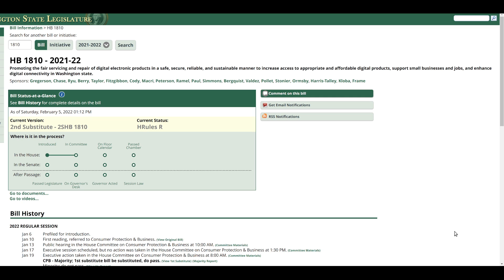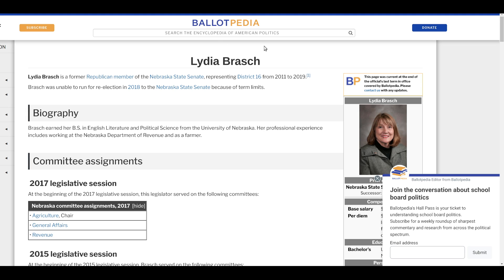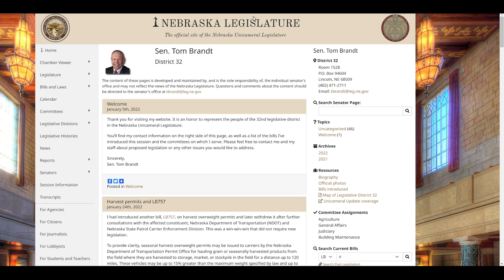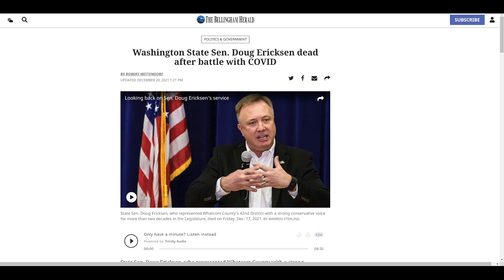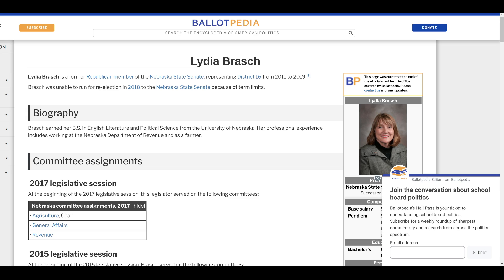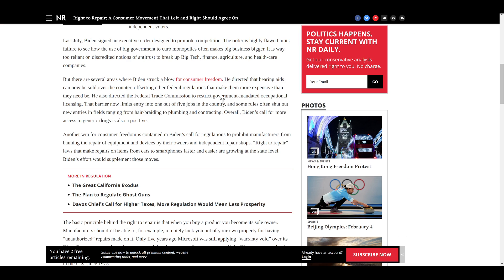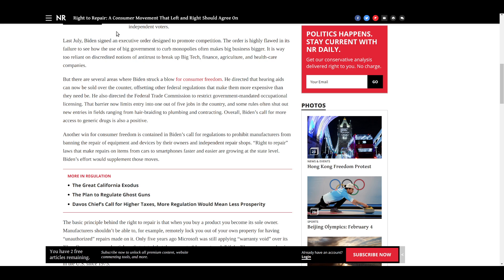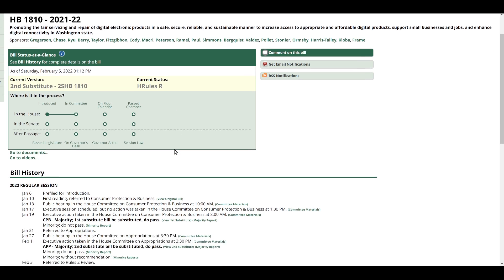Political partisanship makes its way to Right to Repair. What a fail :(